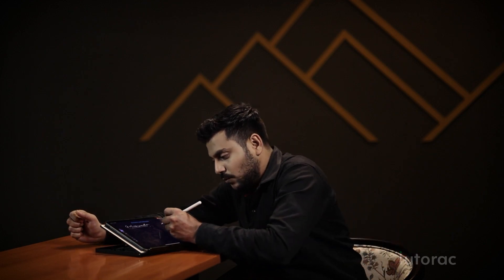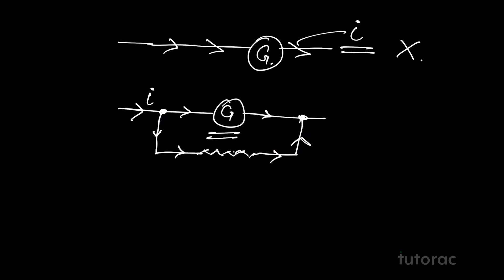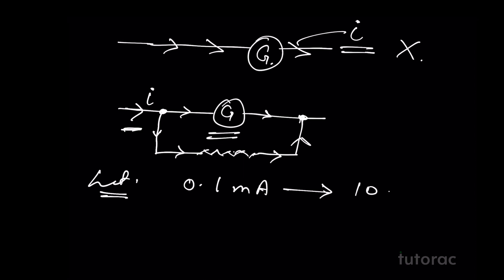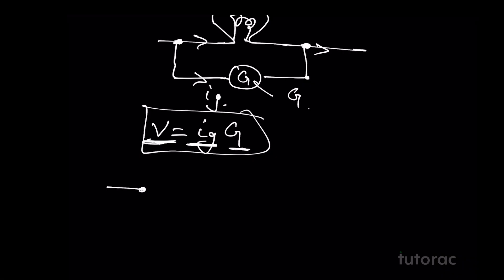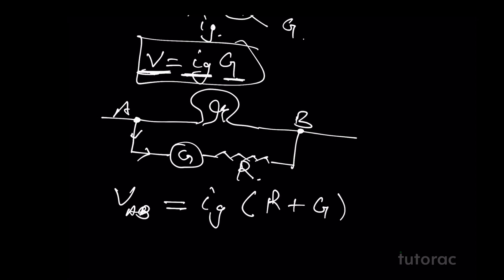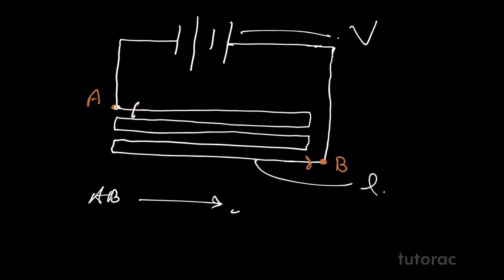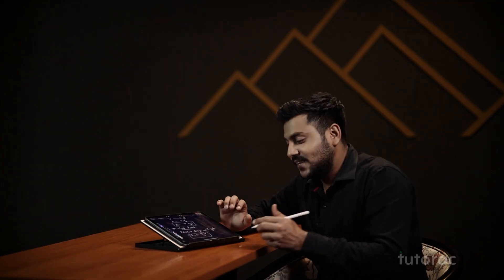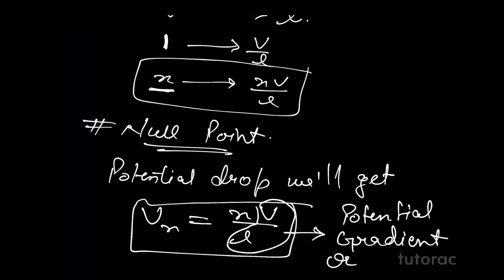Ammeter, Potentiometer & Voltmeter Explained | Physics | IIT-JEE/NEET 2023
In this video course, you will learn about Ammeter, Potentiometer & Voltmeter from Current Electricity chapter in Physics, which is helpful for students who are IIT-JEE & NEET aspirants.

What is Ammeter, Potentiometer & Voltmeter?

Ammeter:
An ammeter is a device used to measure the electrical current flowing through a circuit. It is typically connected in series with the circuit so that all of the current flowing through the circuit also flows through the ammeter. The ammeter is designed to have a very low resistance, so it does not significantly affect the circuit it is measuring. The unit of measurement for current is the ampere (A).

Potentiometer:
A potentiometer, also known as a pot, is a variable resistor that can be adjusted to change the amount of resistance in a circuit. It typically has three terminals: two fixed outer terminals and a movable center terminal. By adjusting the position of the center terminal, the amount of resistance between the two outer terminals can be varied. Potentiometers are often used to control the volume or tone of an audio amplifier, or to adjust the brightness of a display. The unit of measurement for resistance is the ohm (Ω).

Voltmeter:
A voltmeter is a device used to measure the voltage difference between two points in a circuit. It is typically connected in parallel with the circuit so that it measures the voltage difference without significantly affecting the circuit. The unit of measurement for voltage is the volt (V).

Tutorac is an innovative online Ed-Tech platform that solves various tutoring and learning problems all in one place. We offer video courses to help academic students ace their exams, and young professionals learn in-demand skills. Top experts from academia and industry create and teach our courses, providing learners with proven techniques and expert insights. When it comes to the learning experience, we are redefining what online learning can be.